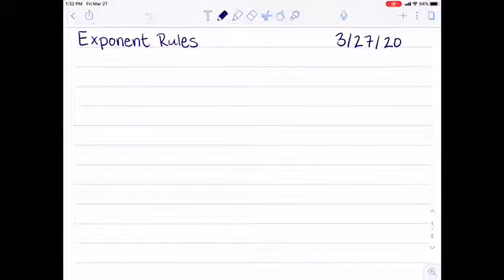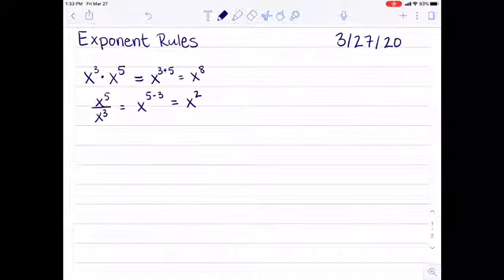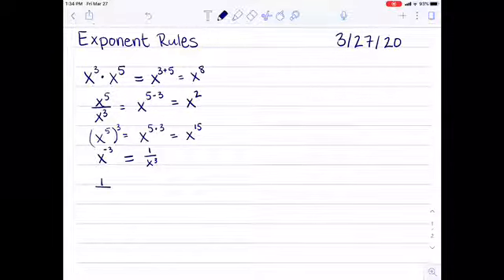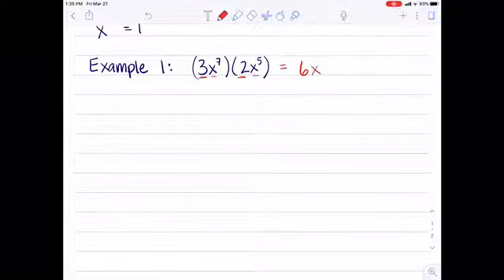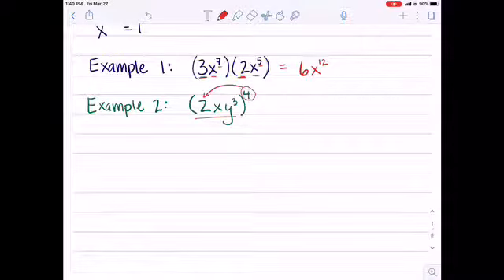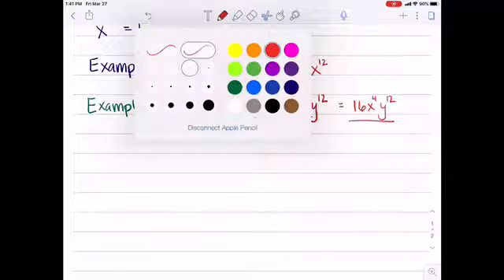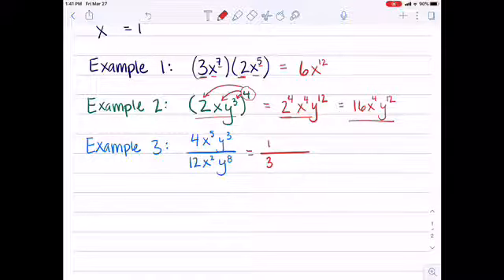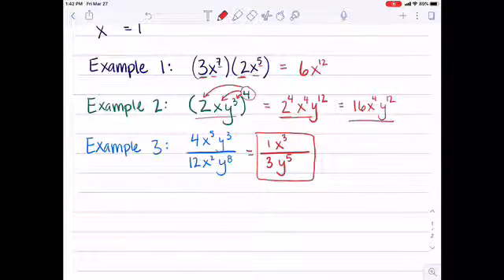7.1 Exponents, Compound Interest and e Part 1 (Math 3)